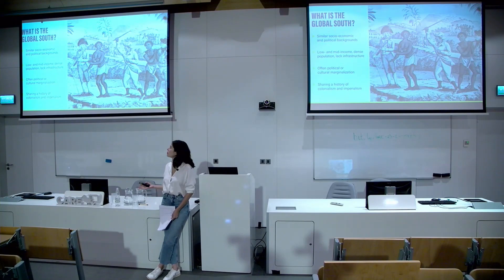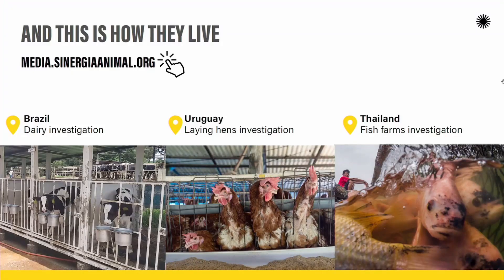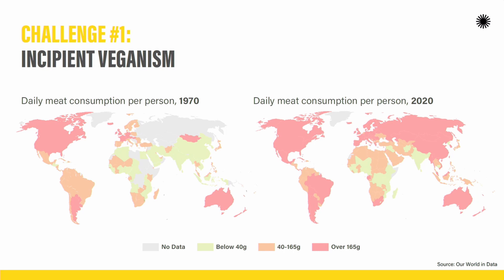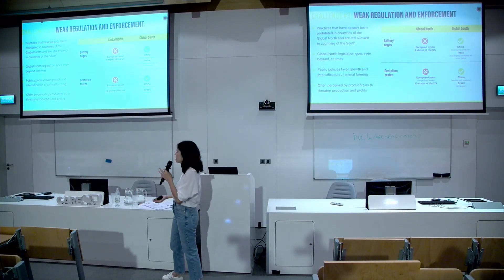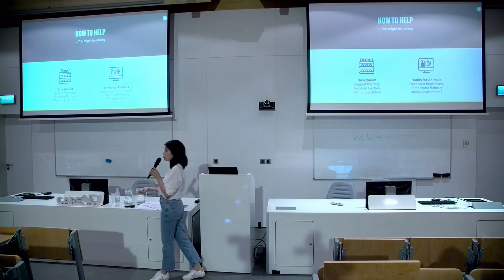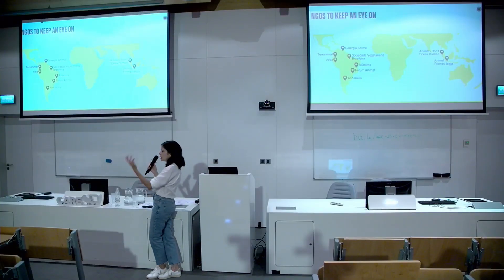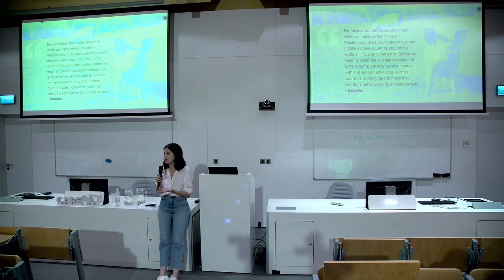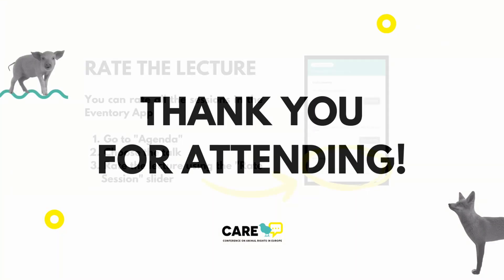CARE 2023 | Aline Baroni | Why animals need help in the Global South and how you can help them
CARE 2023 | Hybrid | Eventory | Warsaw | Saturday 19th August |

Aline is a Brazilian journalist with 15+ years of experience and is the Communications Director at Sinergia Animal. In her presentation, she will be talking about how the Global South is affected by the industry, as it tends to have less protective laws and policies (public and private) for animals, and she will cover how organizations and individuals can help and support organisations in the region.